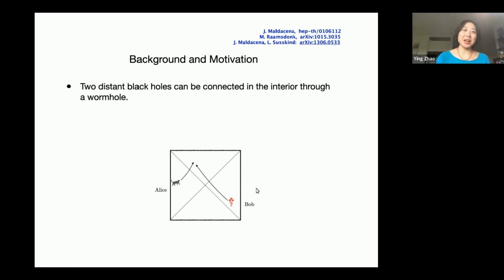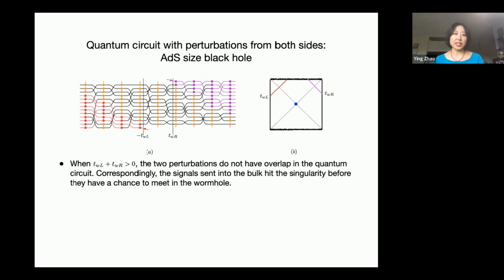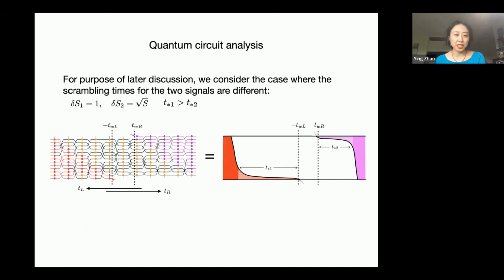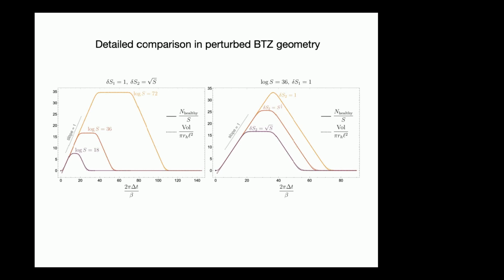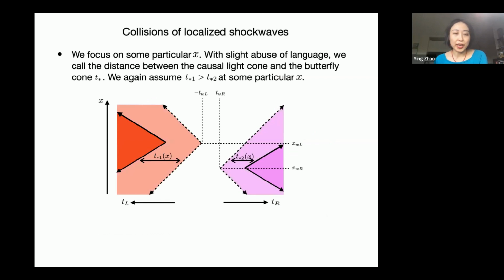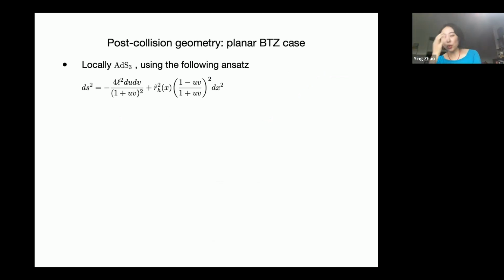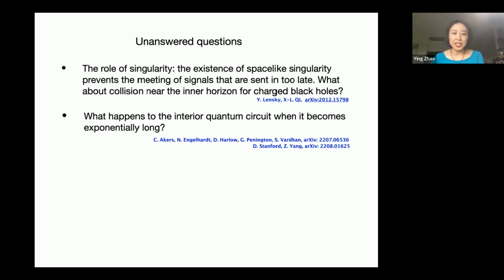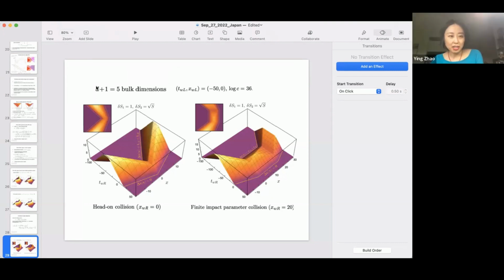Collisions of localized shocks and quantum circuits by Ying Zhao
Speaker: Ying Zhao (UC Santa Barbara)
Title: Collisions of localized shocks and quantum circuits
Date: September 28, 2022
Place: The YITP workshop "Quantum extreme universe from quantum information"